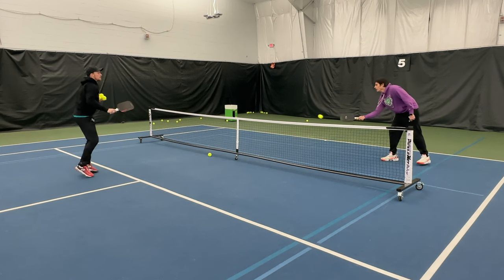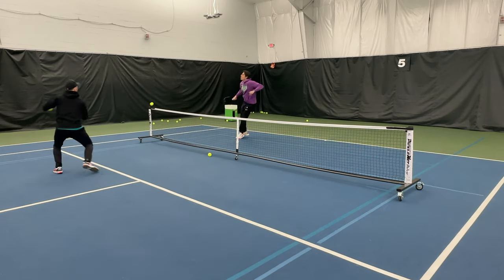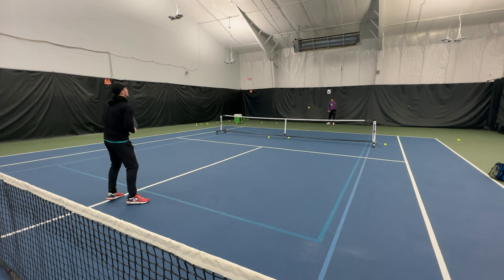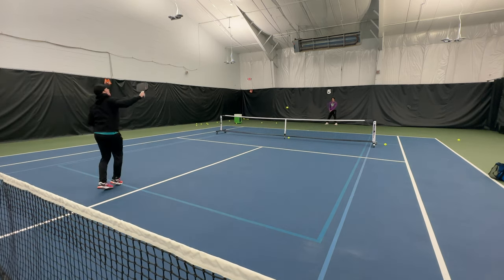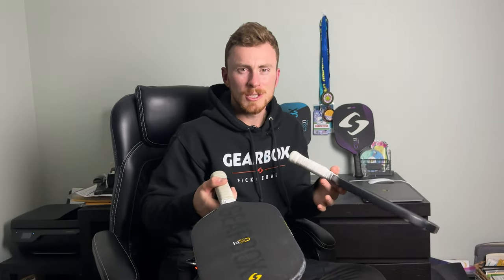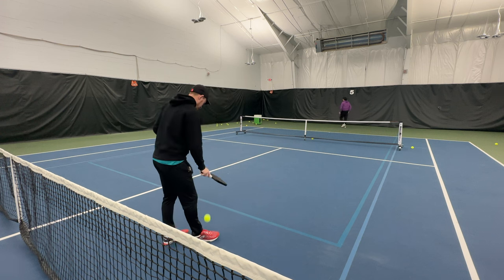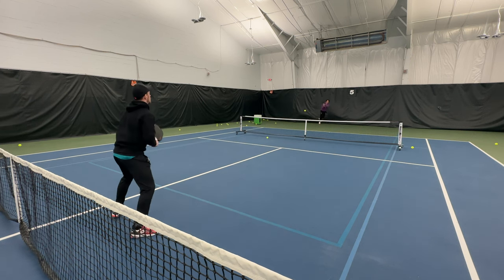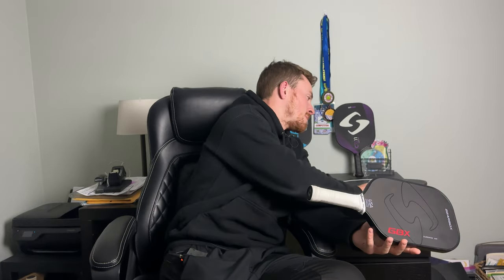GBX Honeycomb Paddle Review | Spin. Power. Durability | Gearbox Pickleball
William East gives us his review on the GBX paddle.

Introducing the all new GBX Collection. This is the first offering by Gearbox in the premium PPE honeycomb core category.

With its Hyper Spin and Power1 Technology, the GBX packs Spin, Power and a smooth feel behind every shot.  Designed with a higher swing weight, it adds a nice pop during play.  It is power-focused but will deliver control on demand.

The GBX offers effortless performance with the renowned engineering and durability Gearbox is known for.

William East
Gearbox Pro / Coach / Ambassador